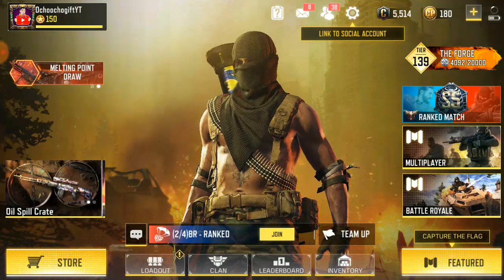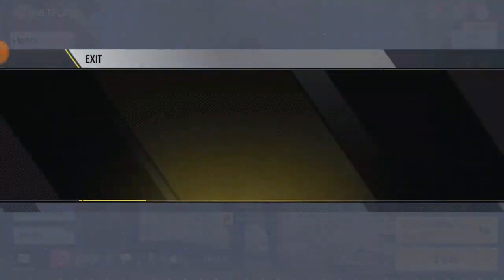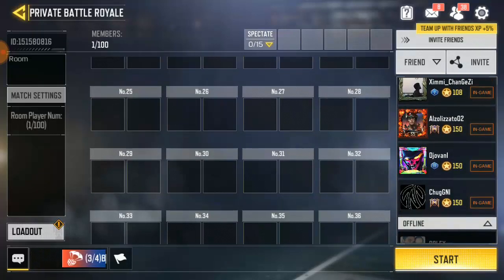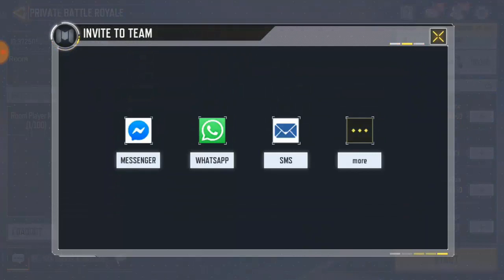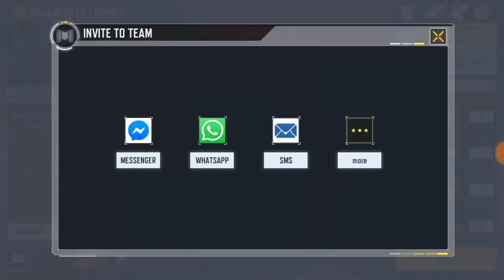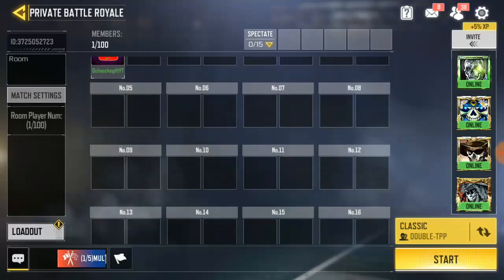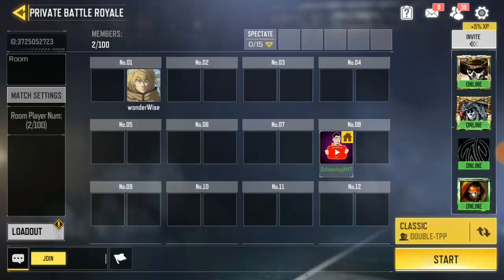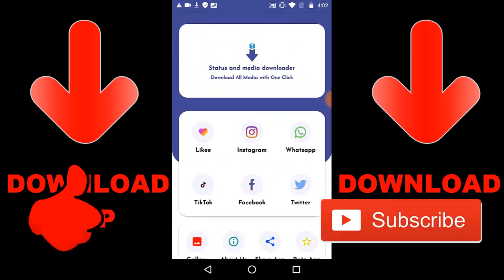How To Share Invite Link To Any Social Platform In COD Mobile | Private Match COD Mobile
How you can invite facebook or whatsapp friends to private match in cod mobile

► OchoochogiftYT
Random Videos